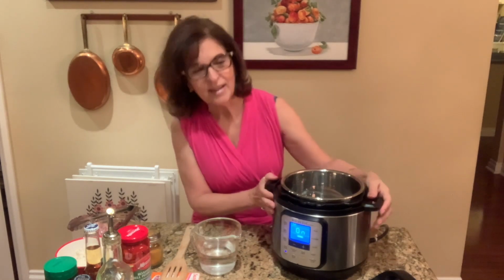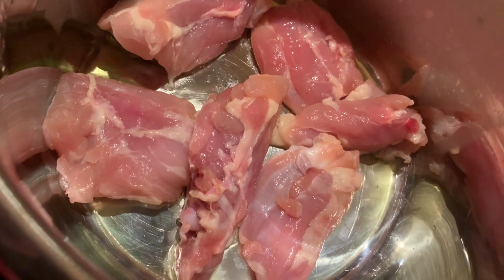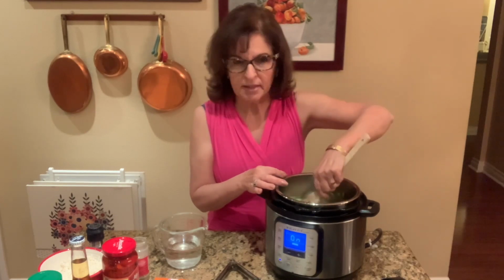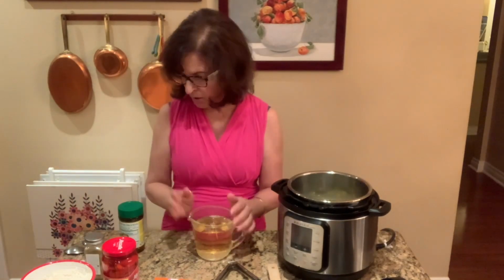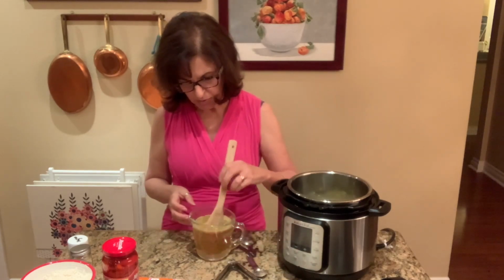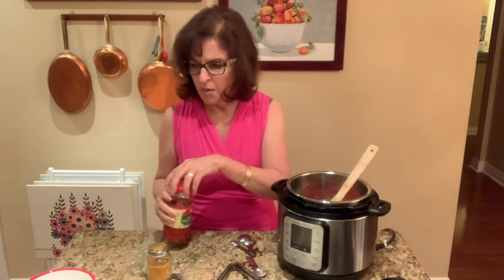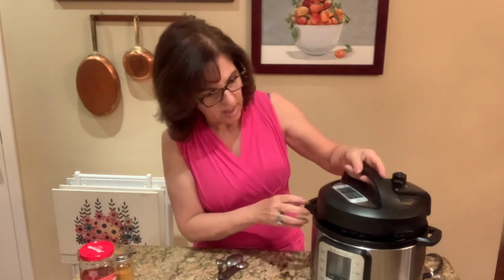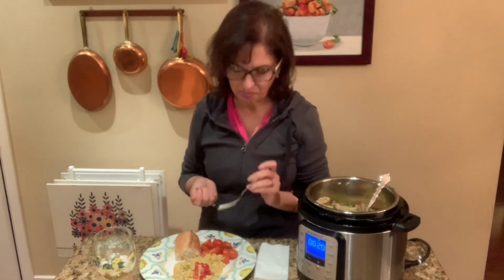Arroz con Pollo with Ma'am Talks! A traditional chicken and rice Cuban dinner.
Arroz con Pollo with Ma'am Talks! A traditional chicken and rice Cuban dinner.  Easy to make and delicious!  An inexpensive but elegant dinner for a large family crowd or friends.  Serve with an avocado, onion, and mandarin salad for a complete meal.

to our channel to enjoy more of our videos:
Check us out on Instagram and Twitter: @maamtalks